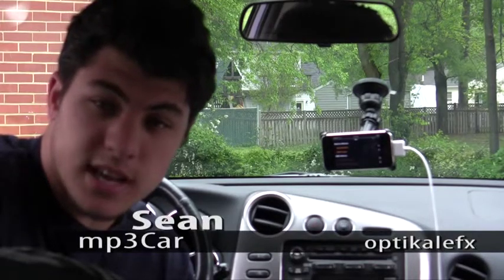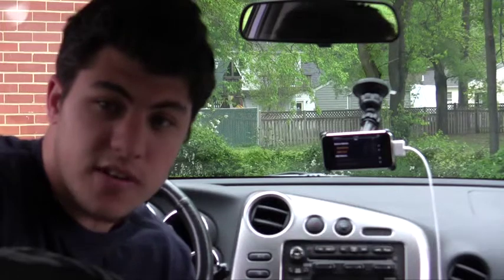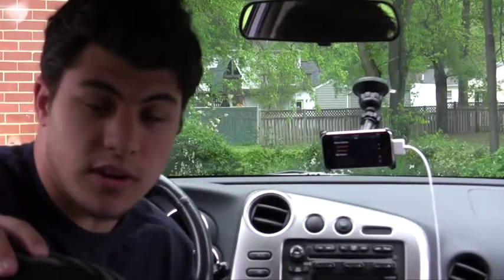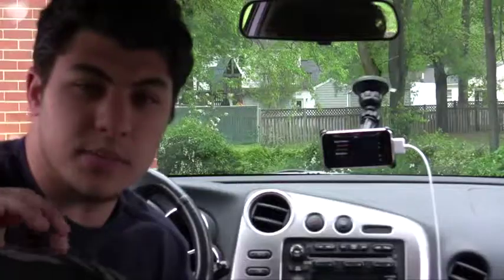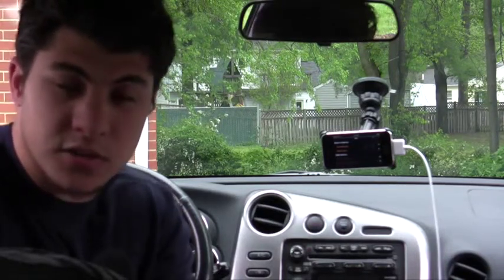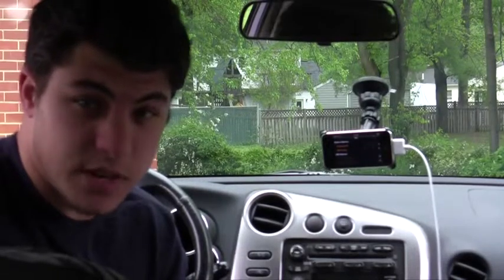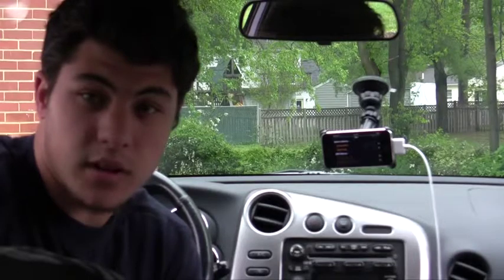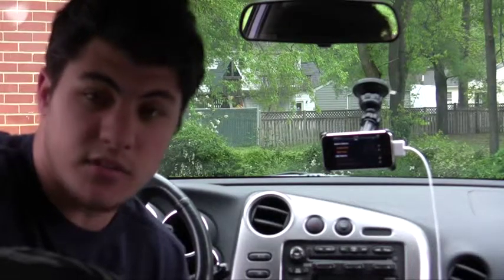Hypermiling for Cheap with iPhone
You don't need an expensive hybrid vehicle or car computer to get the most miles per gallon out of your car. Hypermiling is a set of techniques that maximize your MPG.

Some common techniques are:
Don't drive aggressively
Don't go over the speed limit
Avoid traffic
Avoid coming to a complete stop
Try to accelerate as slowly as possible
Using neutral when going down hills

Some uncommon techniques are"
Drafting behind trucks
Using centripetal force to go around turns fast
Over-inflating your tires to reduce friction

We took a look at how what kind of MPG we got out of our Toyota Matrix when doing basic hypermiling around town. We averaged 61 MPG when hypermiling and 27 MPG when driving normal. At some points on the trip going down hill in neutral we got up to 247 MPG.

If you have any of your own techniques or stories of your own hypermiling talk about it on our forums.